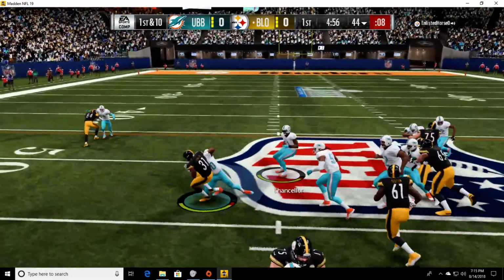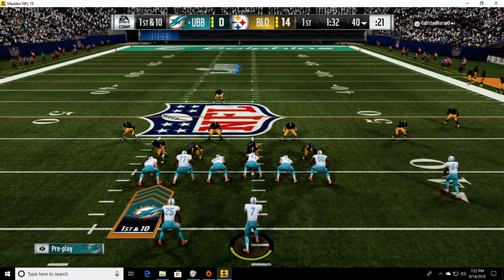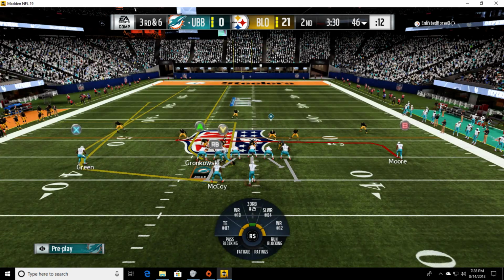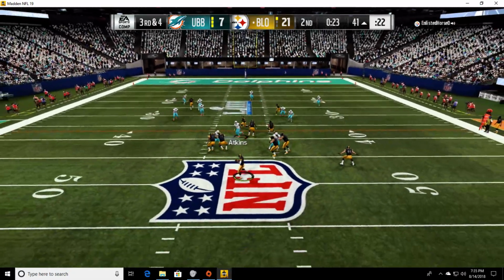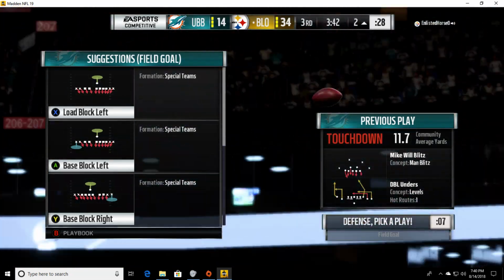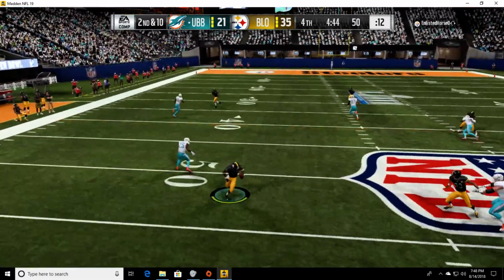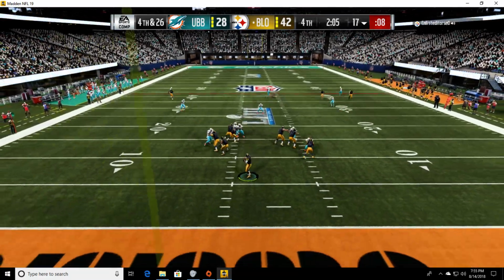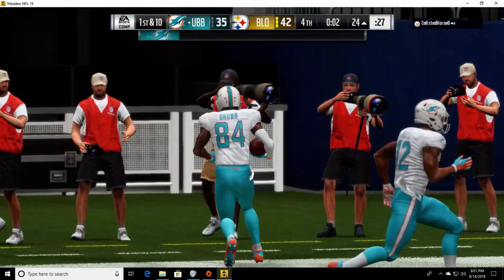Madden NFL 19